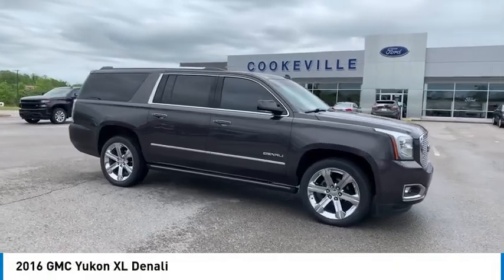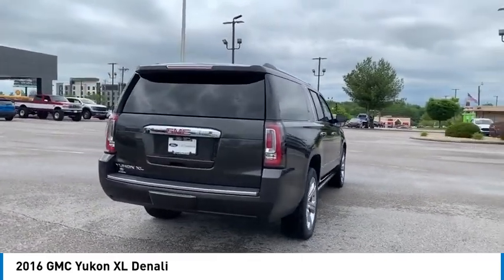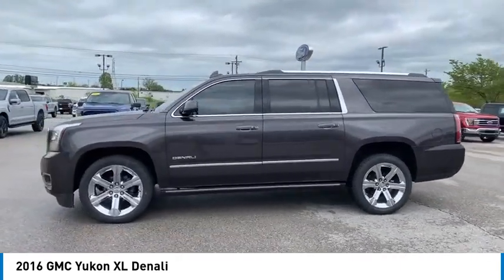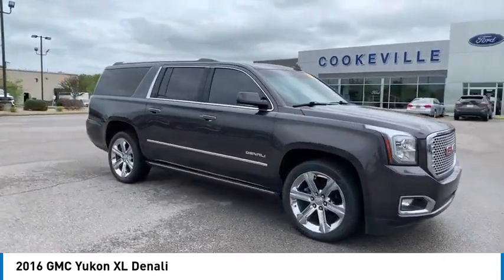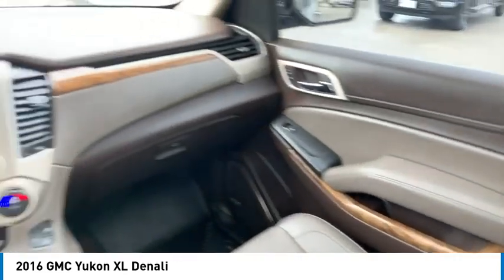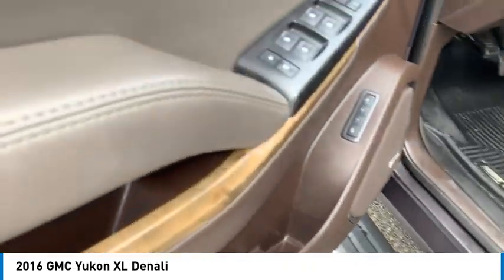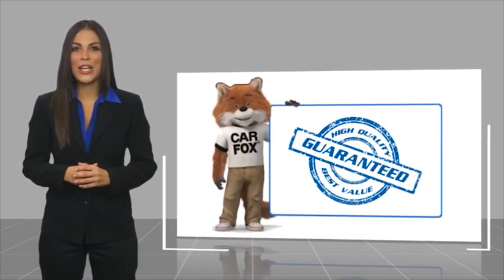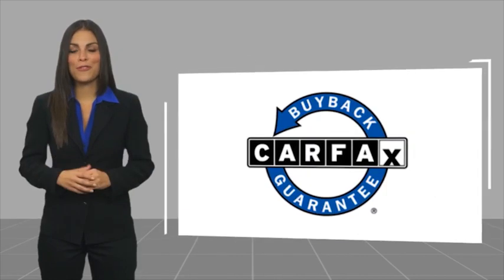2016 GMC Yukon XL Live T181306A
2016 GMC Yukon XL Denali